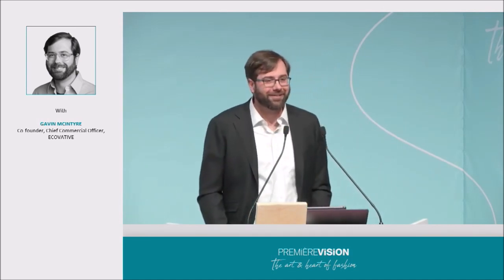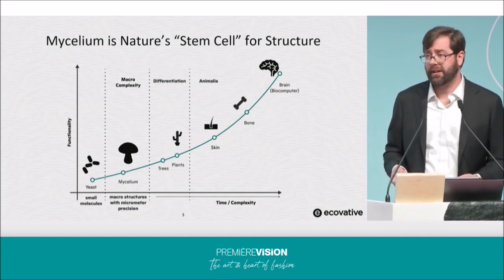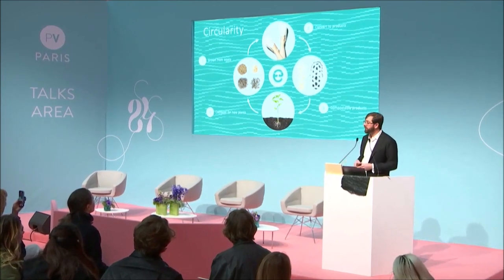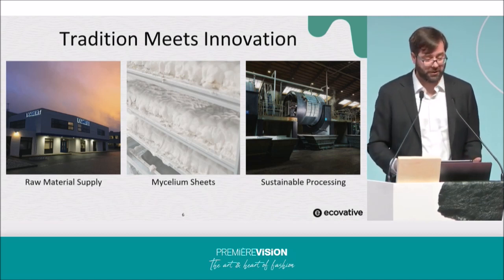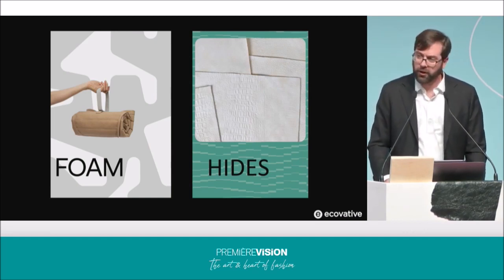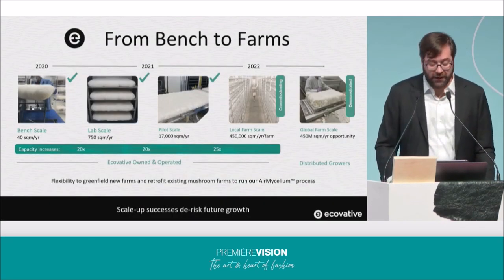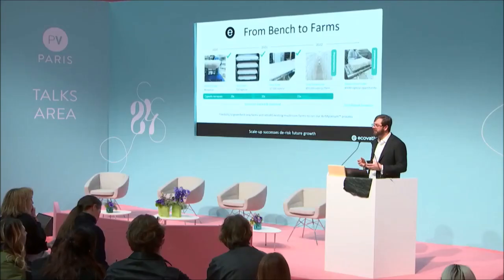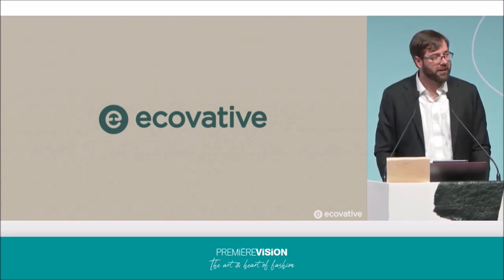AirMycelium, Perfecting mycelium materials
Ecovative’s AirMycelium® technology produces tunable, next-generation mycelium materials for use in fashion and other industries. These materials are plastic free and circular, but to make a lasting impact requires scale, which Ecovative is achieving through control of the supply chain, a team of scientists dedicated to maximizing quality and yield, and close research and development partnerships with leading brands.

15 minutes talk in English presented by Gavin McIntyre, Co-founder & Chief Commercial Officer at Ecovative.